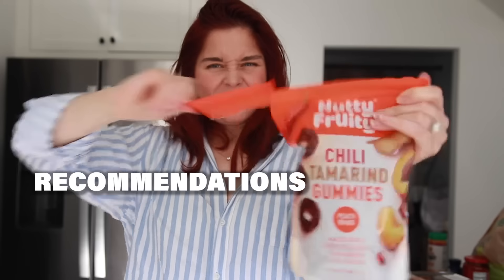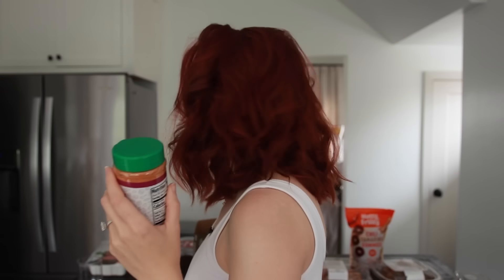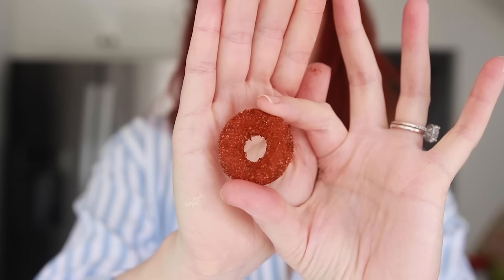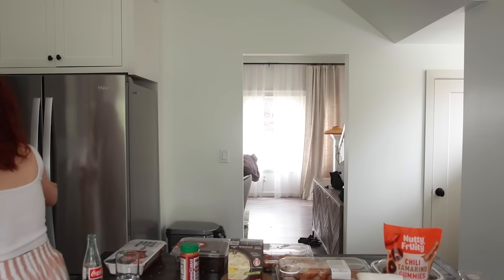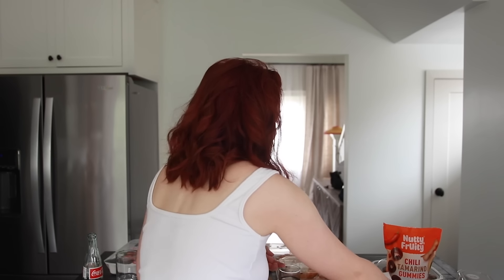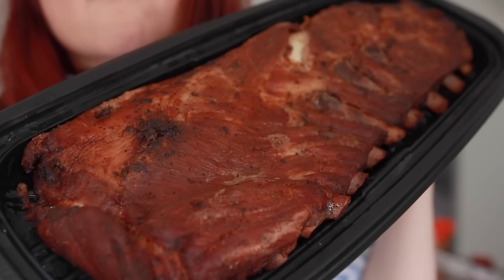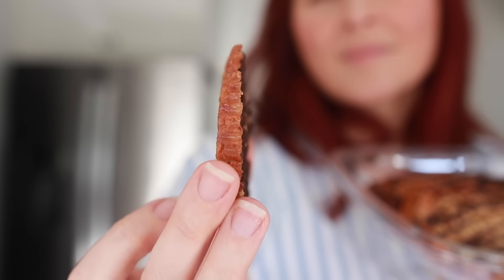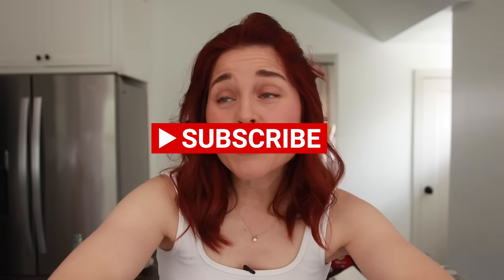COSTCO EMPLOYEE'S PICK THEIR FAVORITE COSTCO FOODS! Taste Test!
Costco employees did NOT disappoint! Today I taste tested some of Costco employees favorite food items and I was actually pretty surprised. We got an assortment of bakery items, candy, pre-made meals, and even seasonings!

Mailing Address
2355 Westwood Blvd.